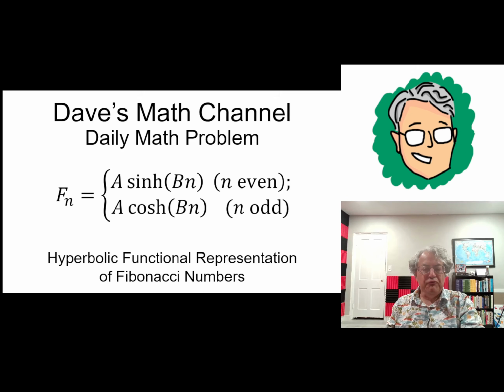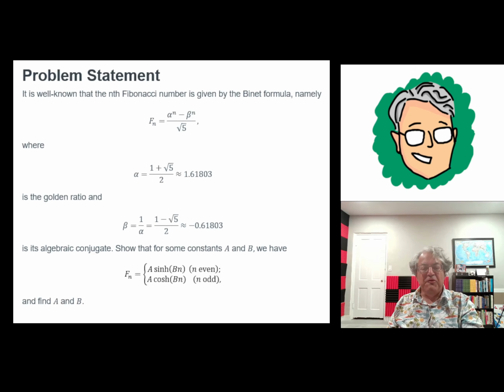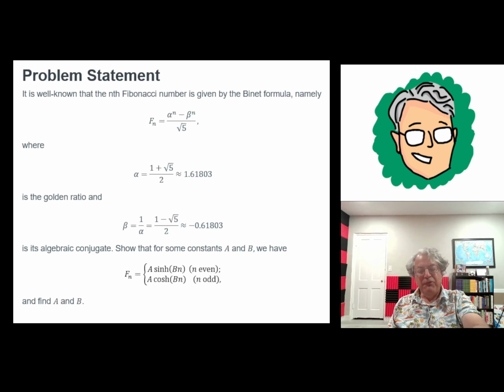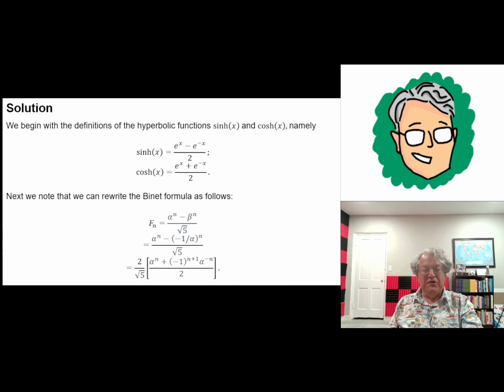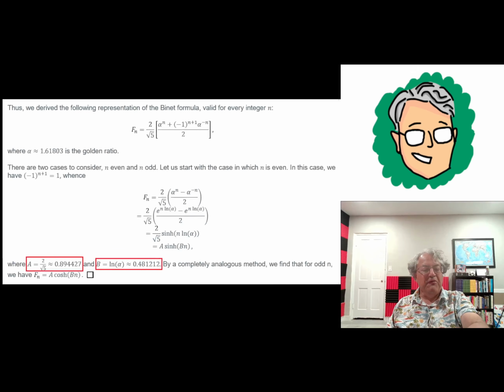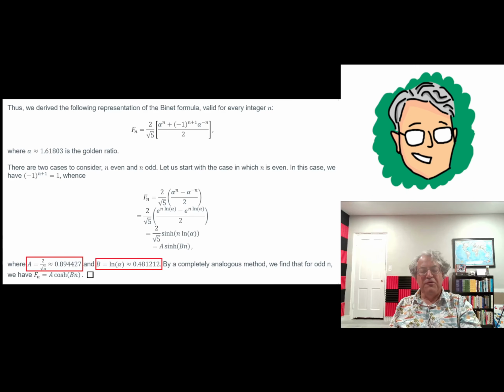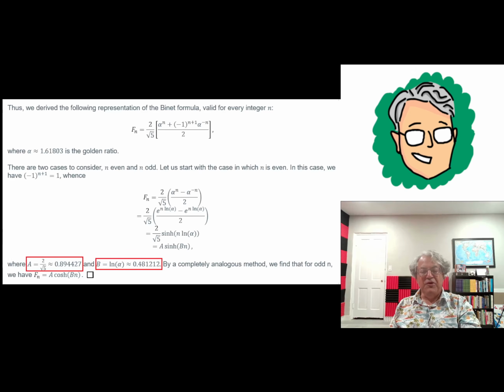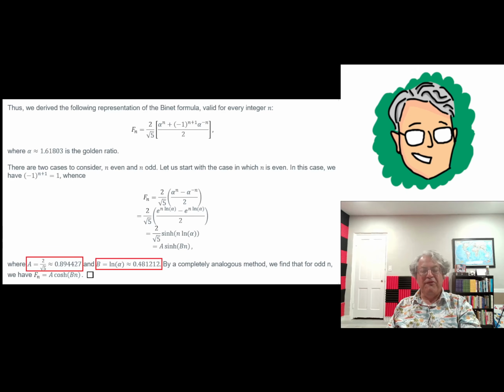Daily Math Problem, 04-08-26: Hyperbolic Functional Representation of Fibonacci Numbers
In this video in my continuing series on Daily Math Problems, which I post every few days in the Facebook group Classical Mathematics, I present my solution to another recently posted problem, this one involving the derivation of formulas for the nth Fibonacci number in terms of the hyperbolic functions sinh and cosh, starting with the well-known Binet formula.